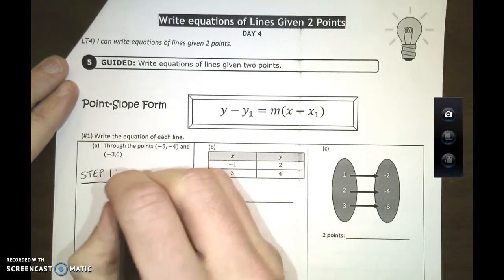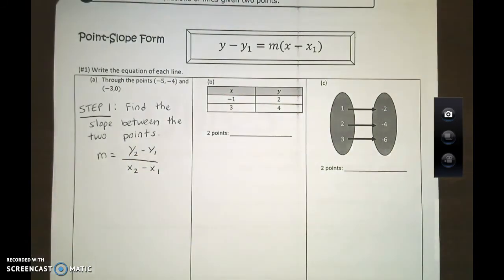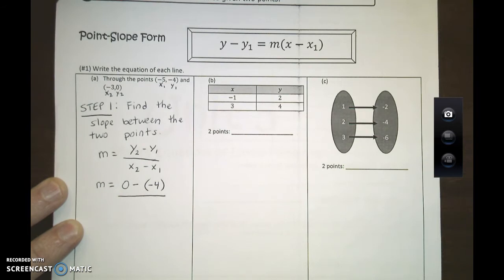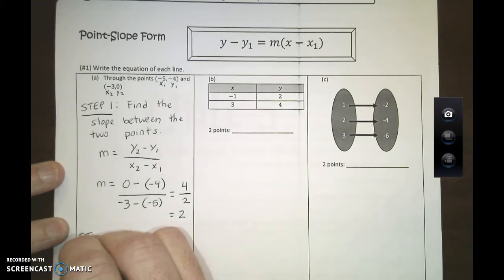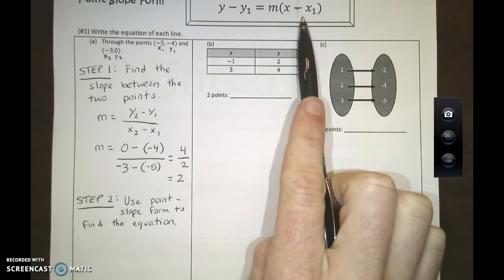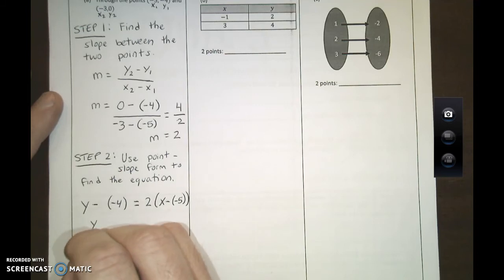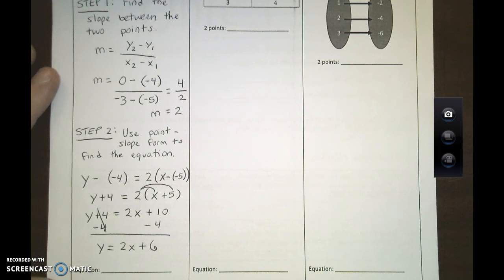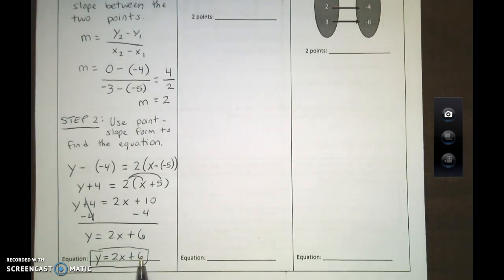Find the equation of a line using two points